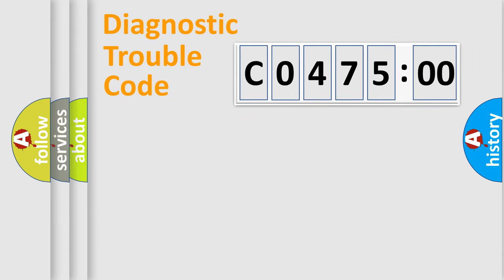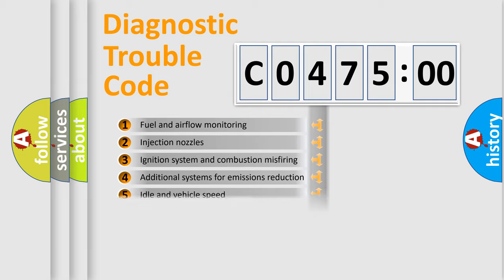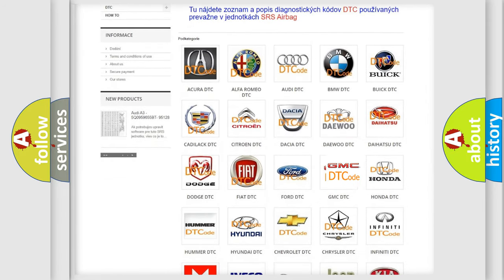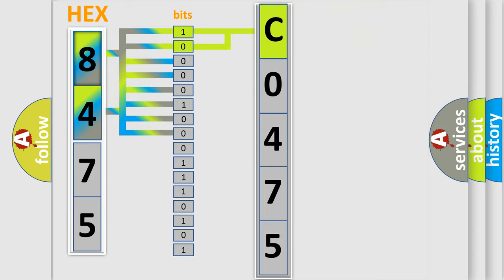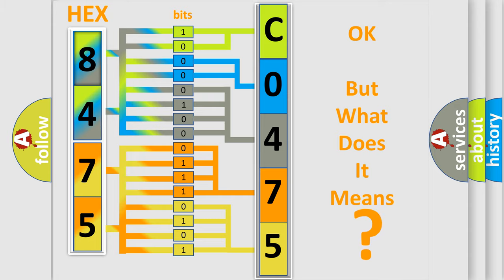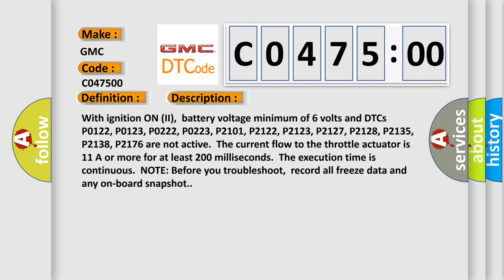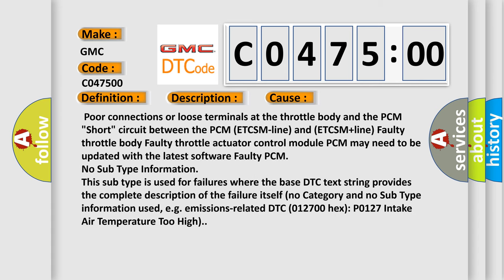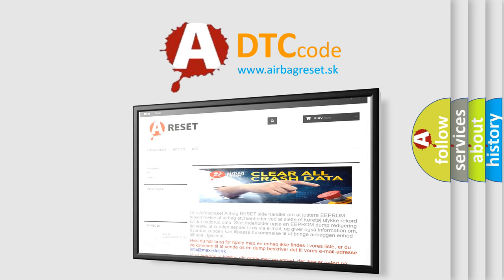DTC GMC C0475-00 Short Explanation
Contents:
0:21 Basic DTC analysis according to OBD2 protocol standard.
1:48 Insight into programming
2:58 A diagnostically understandable description of the Diagnostic Trouble Code
3:05 Basic error definition

Make:
GMC
Code:
C0475 00
Definition:
Throttle Actuator Current Range or Performance Problem (Includes Hybrid Models)
Description:
With ignition ON (II),battery voltage minimum of 6 volts and DTCs P0122, P0123, P0222, P0223, P2101, P2122, P2123, P2127, P2128, P2135, P2138, P2176 are not active.The current flow to the throttle actuator is 11 A or more for at least 200 milliseconds.The execution time is continuous.NOTE: Before you troubleshoot,record all freeze data and any on-board snapshot.
Cause:
 Poor connections or loose terminals at the throttle body and the PCM "Short" circuit between the PCM (ETCSM-line) and (ETCSM+line) Faulty throttle body Faulty throttle actuator control module PCM may need to be updated with the latest software Faulty PCM
Failure Type: